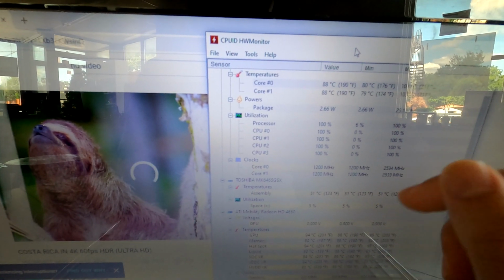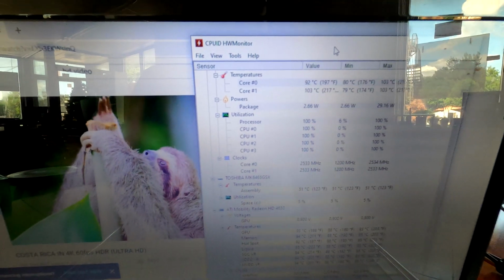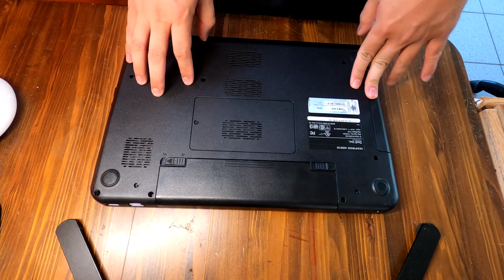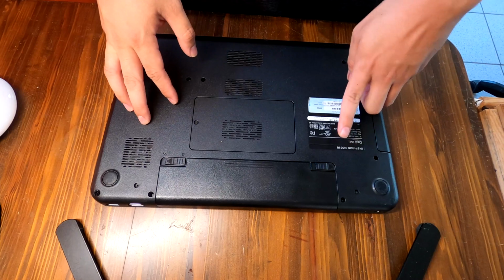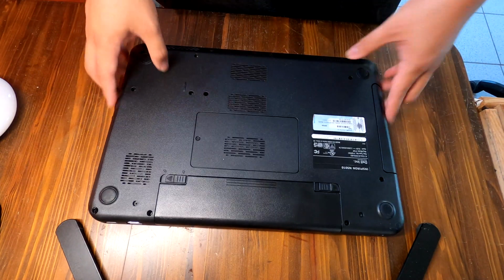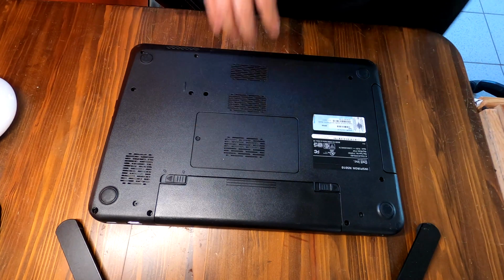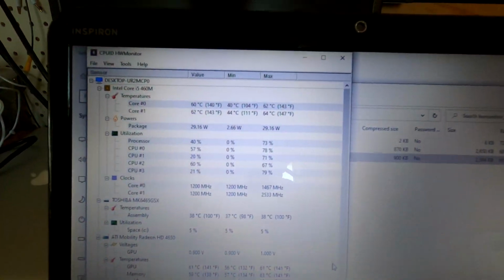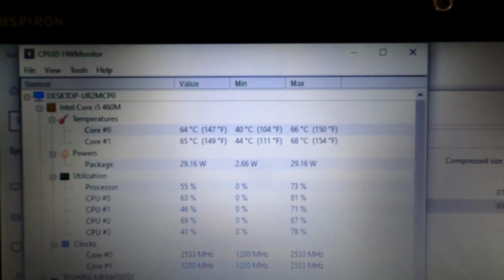Dell N5010 Disassembly & Overheating Fix (2021 New Tutorial)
Hello Youtube, we have an old Dell laptop N5010 with the first gen intel i5 processor. We think it is a dual-core. Not the quad core one like the new ones. The problem with this one is the overheating. After playing sometime, computer shuts off itself to avoid catching fire from overheating. The CPU temperature was reaching almost 100C at idle. We need to fix this one. To fix it, we are going to apply new thermal compound and we are also going to cleanup the dust from the CPU cooling fan. If you need to disassemble this Dell N5010 laptop, just watch this video. I will show you how to.